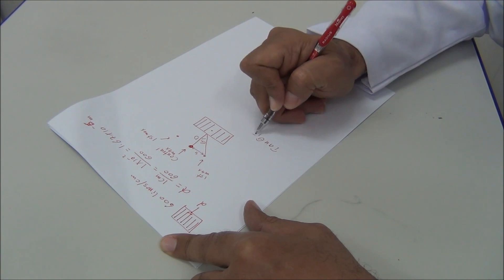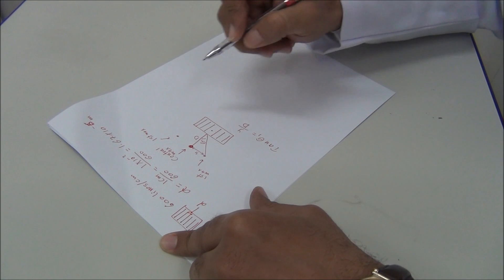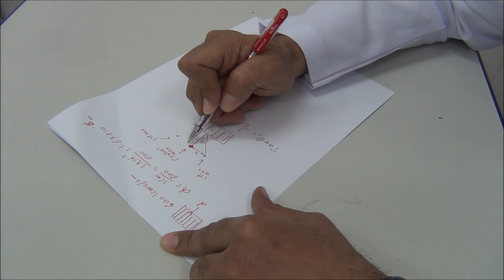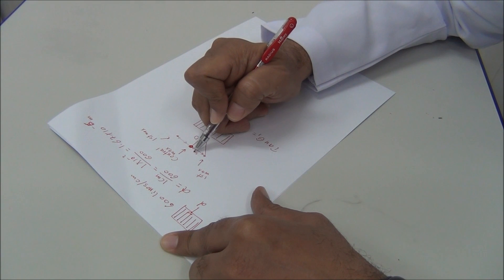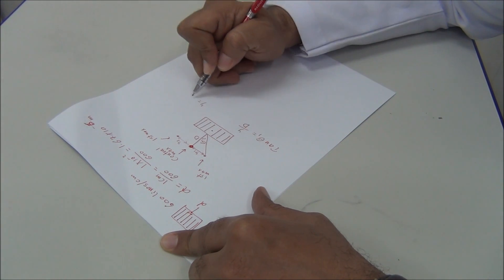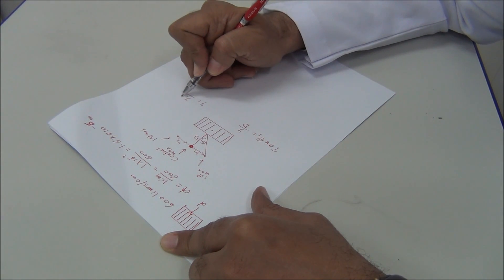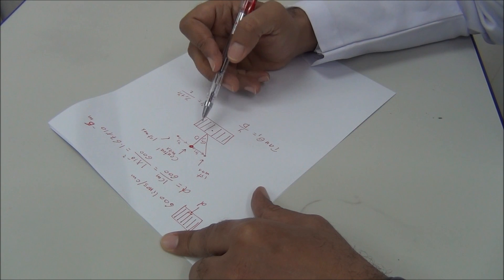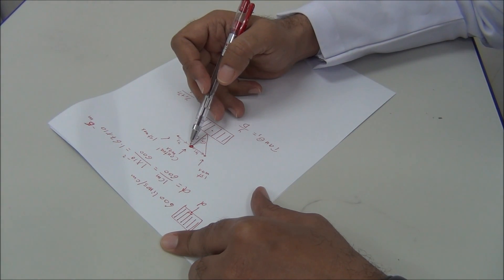Interference and Diffraction Experiment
physics grade 12, bilingual syllabus, 2nd. semester
Prepared by G.Zaki, Physics and Math spcialist